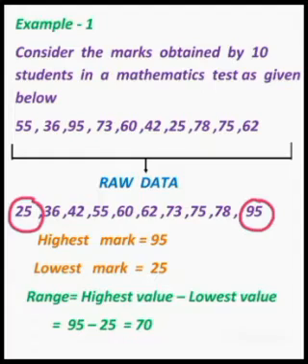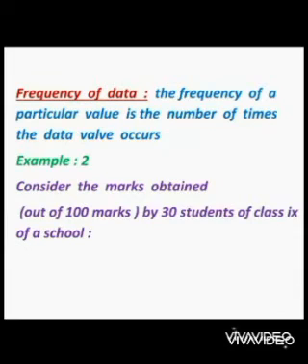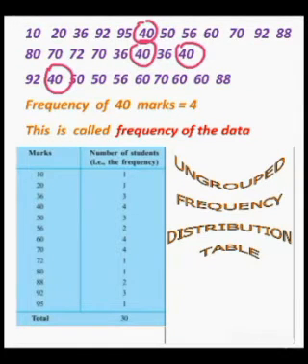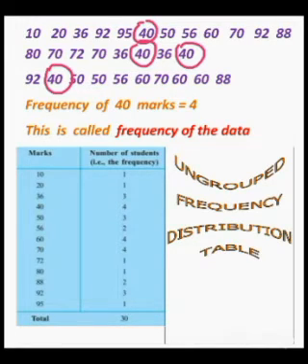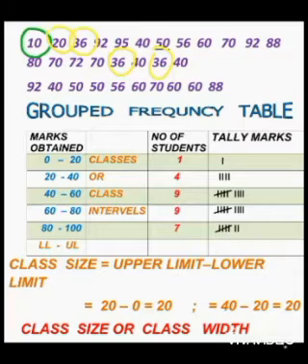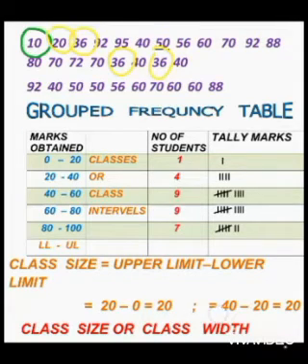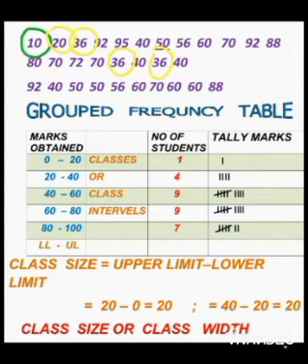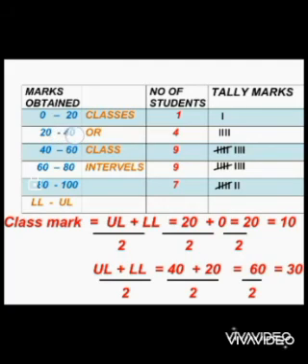10.12.2020 Class 09 Maths Part 02 by Bhargavi Mam